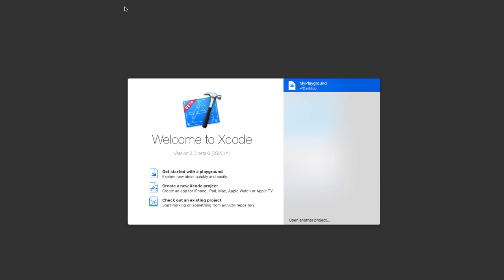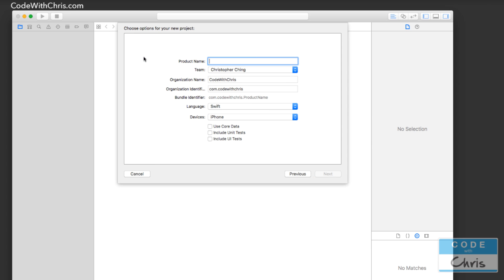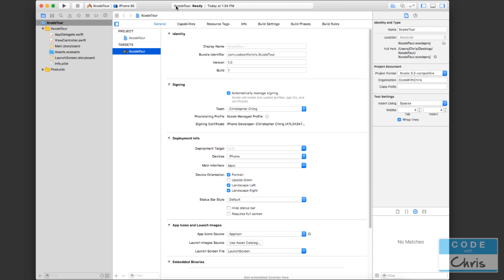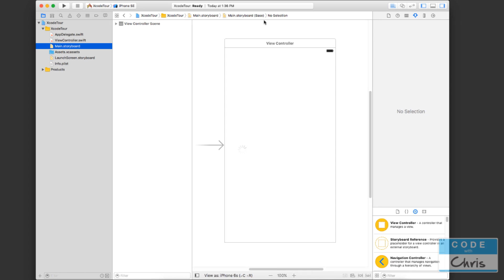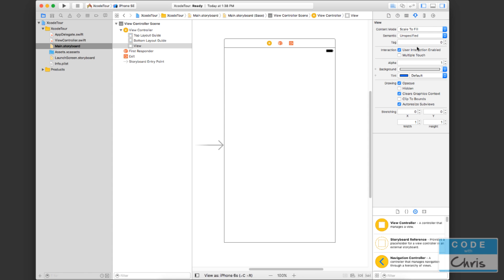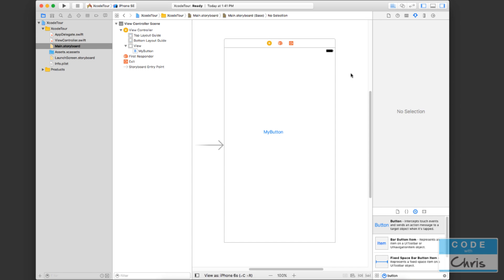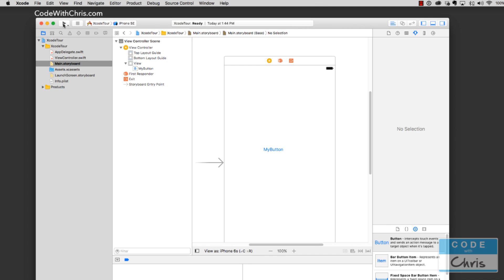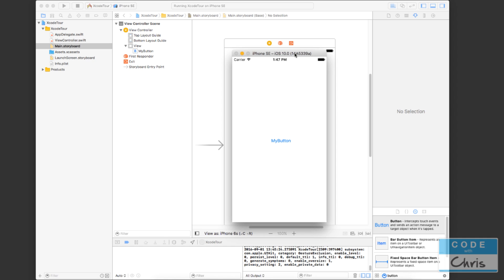How To Make an App - Ep 3 - Xcode 8 Tutorial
Lesson 3: Xcode 8 Tutorial and Tour
In this lesson, we walk through the main components and areas of Xcode 8. Take a tour of the app where you'll spend most of your time in!

FUNDAMENTALS COURSE

ABOUT ME